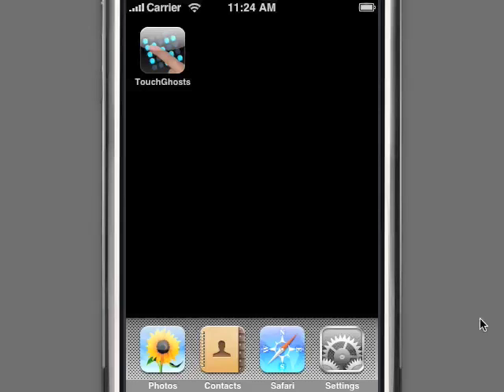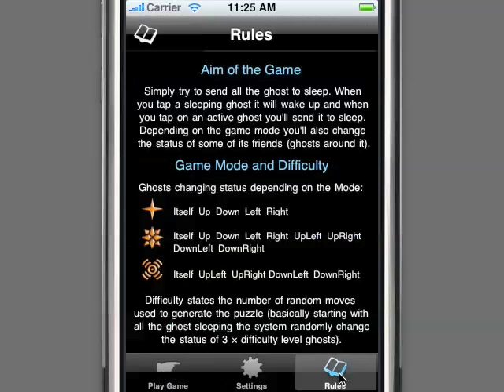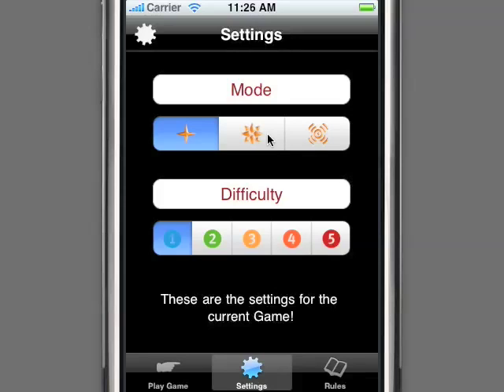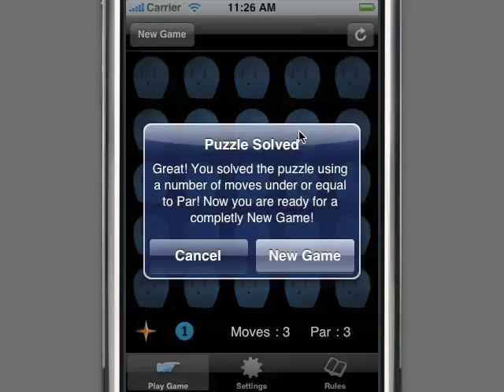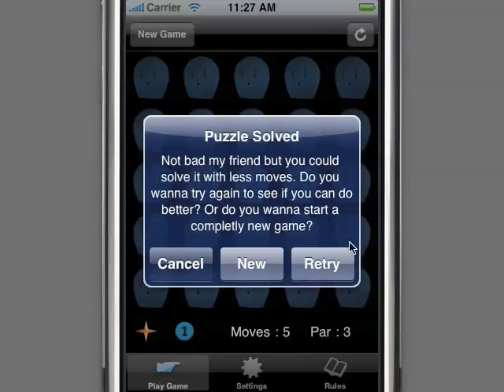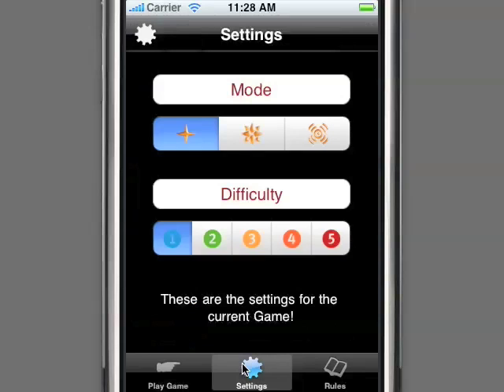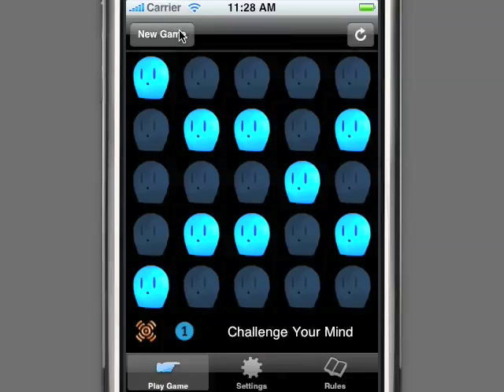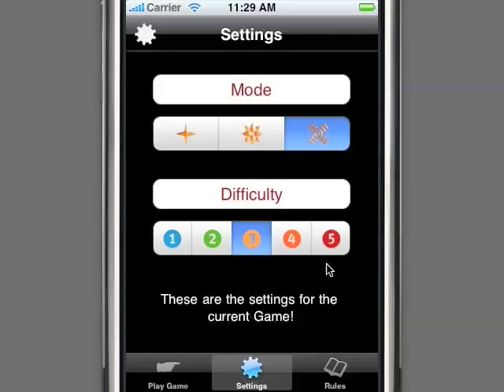Touch Ghosts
Brief video which will show you the TouchGhosts game I developed. Touch Ghost is now AVAILABLE on the AppStore for just 0.99$ or 0.79€.